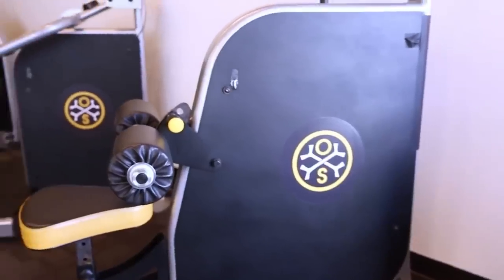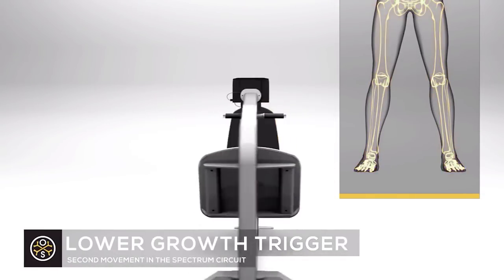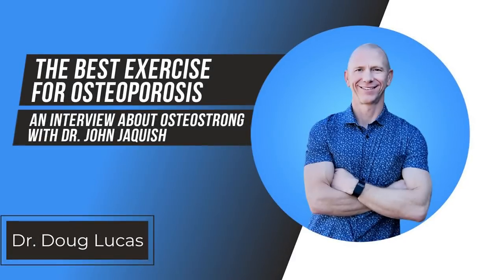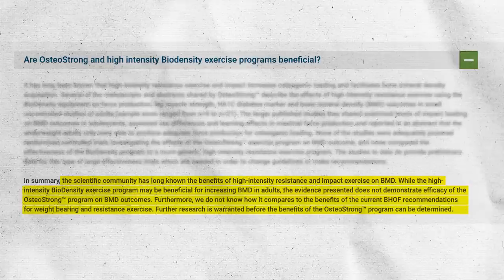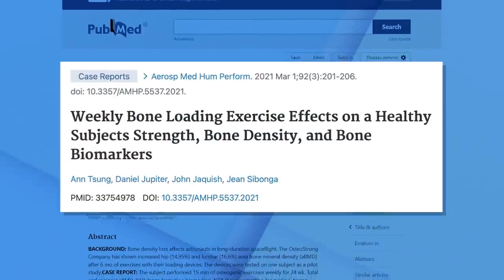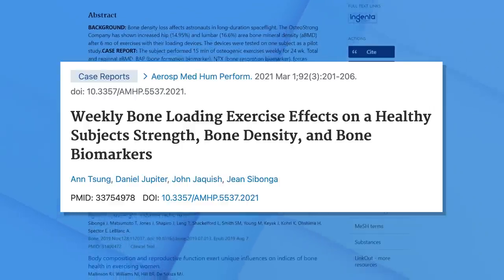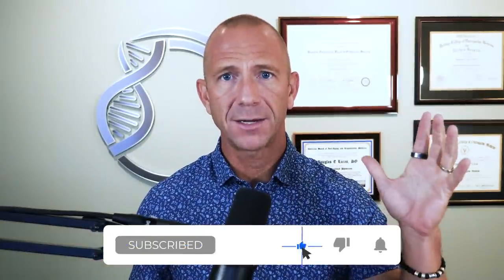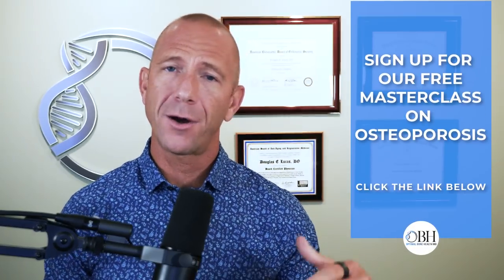OsteoStrong and Bone Health An Interview with Dr John Jaquish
The Best Exercise for Osteoporosis. An Interview About OsteoStrong with Dr John Jaquish. Discover his most effective tool to improve bone health and reduce the risk of fractures in this comprehensive video! Learn more on improving your bone health and lifespan.

00:00 Intro and summary
0:55 Controversy
2:10 Basics of Osteostrong
10:42 What is the difference between the equipment in bio-density vs Osteostrong?
12:00 How is Osteostrong better?
14:45 Masterclass Registration Link
15:02 Program Details Link
15:35 First Study
17:18 Second Study
18:11 Opinion on comment from BHOF
20:55 Is the BHOF funded by pharmaceuticals?
23:59 Who is the right person for osteostrong?
25:23 Overview
26:25 Closing Summary
27:32 Masterclass Registration Link
27:54 Program Details Link

Study 1

Study 2

Free Session

🩺⚡️ *INTERESTED IN OUR OPTIMAL BONE HEALTH PROGRAM?*

Masterclass details: Hosted by Doug Lucas, DO, Board Certified Orthopedic Surgeon and Anti-Aging Specialist, you'll gain insight into the lifestyle, nutrition, testing, and medical solutions for Osteoporosis management and yes, possibly, even reversal.

Dr. Doug Lucas: Owner/founder of Optimal Bone Health and Optimal Human Health. My team and I work together to create custom bone optimization plans for individuals based around supplements, hormone optimization, peptides and more in order to increase bone health and longevity!